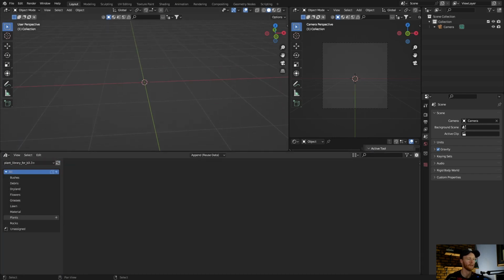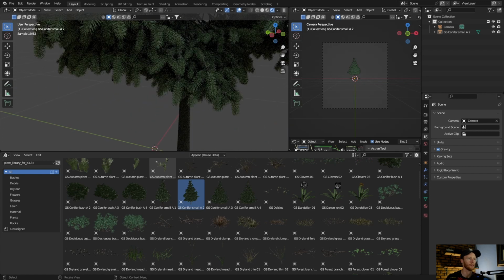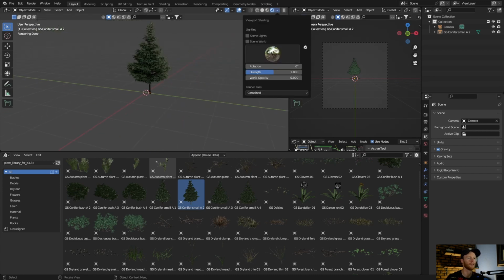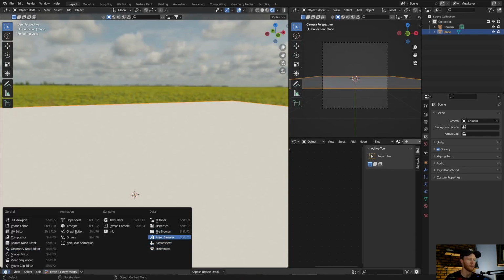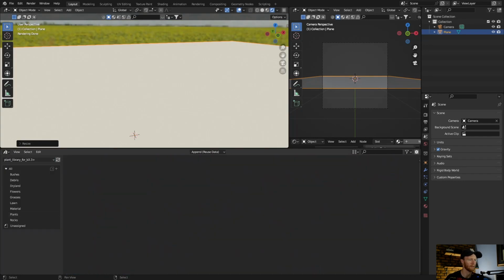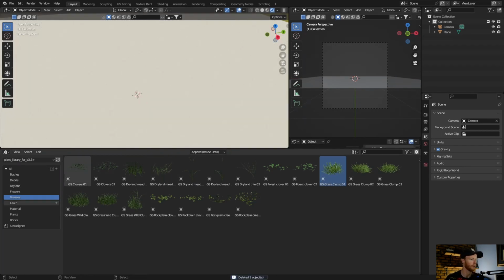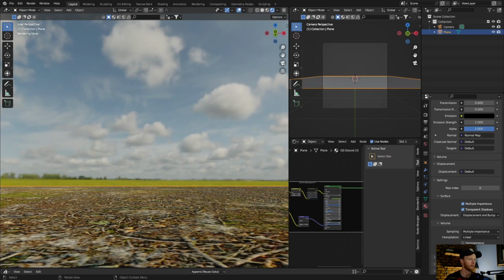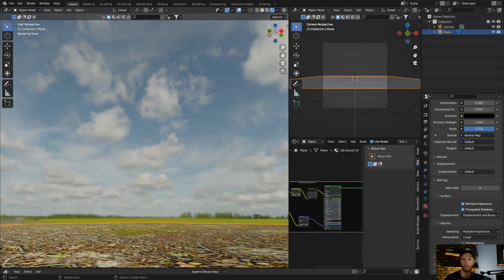FREE Plants, Grass & Trees Assets For Blender